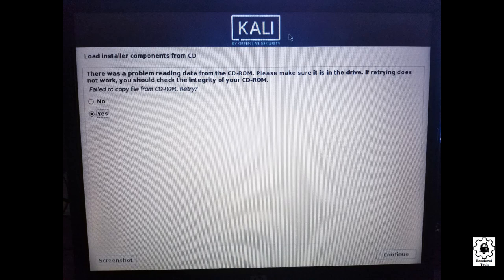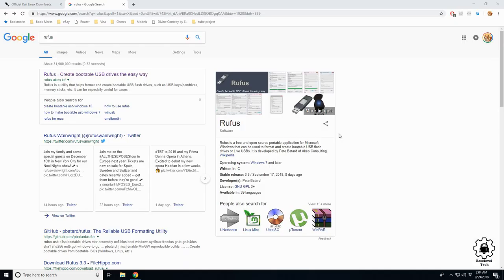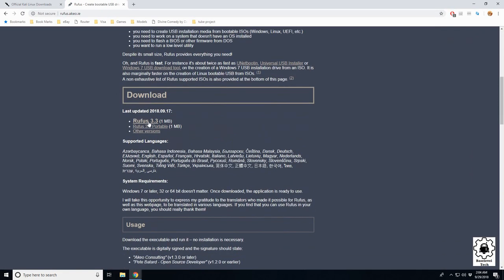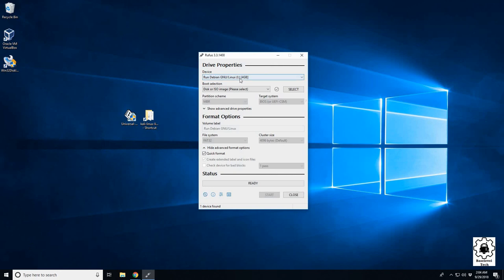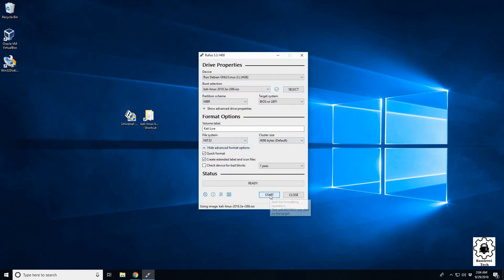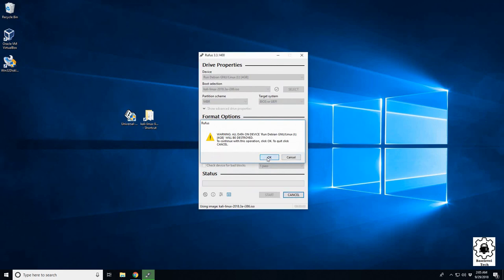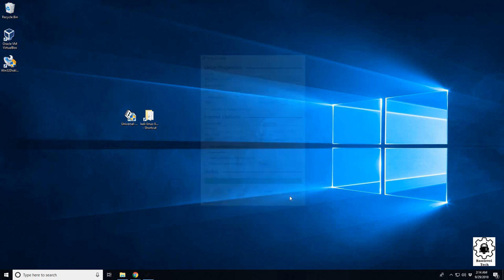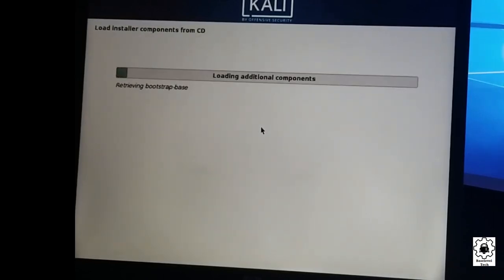Kali install: Failed to copy file from CD-ROM, Retry? Fix!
In this video I'll go over how to fix the Install issue were Kali fails to detect the CDROM when installing form a Bootable USB